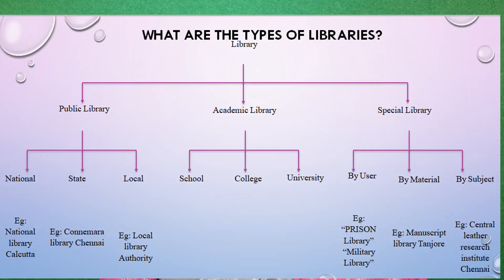Dr.P.Johncy rose - Types of Libraries